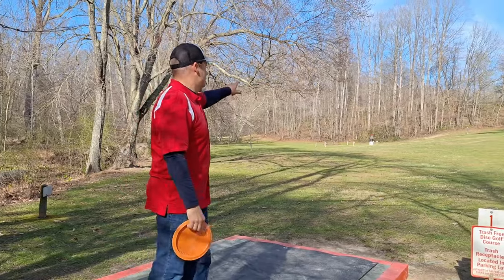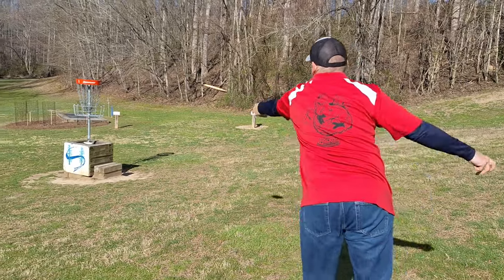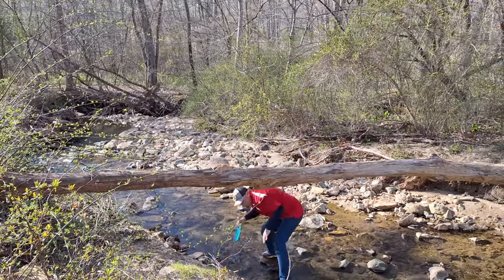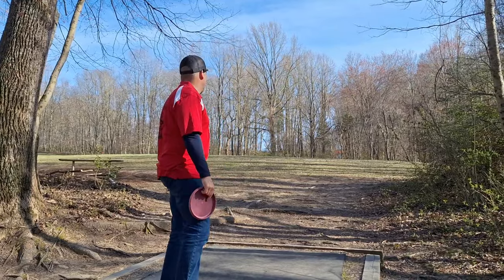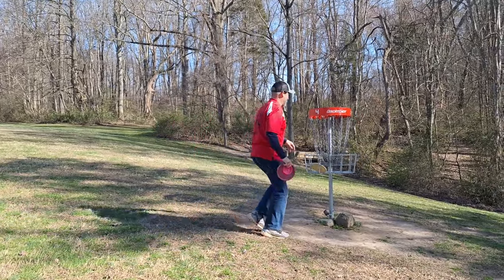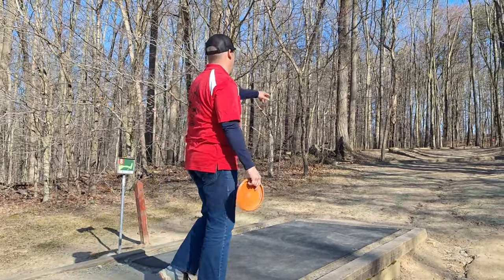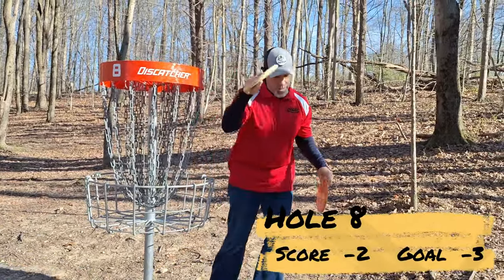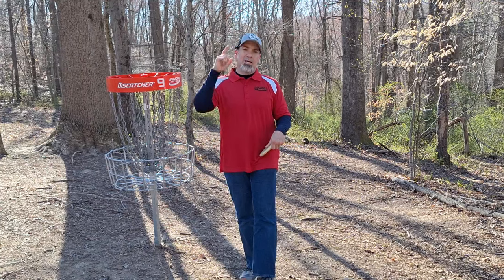Building on a Good Foundation | Take 2! | Chasing 900 @Scarborough Hills Disc Golf Course F9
The first attempt didn't go my way at Scarborough Shorts.  Can I focus myself and hit my goal on attempt #2?